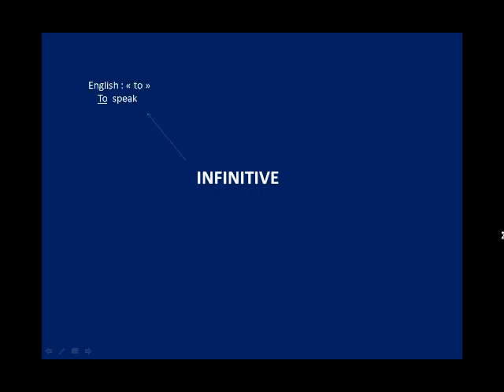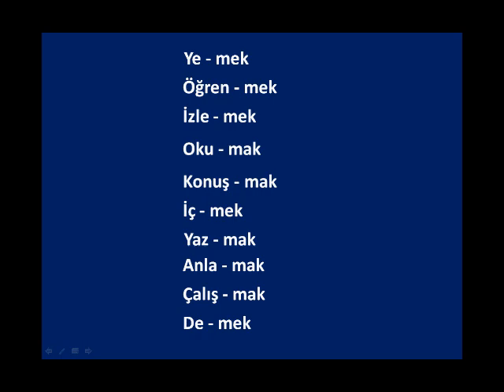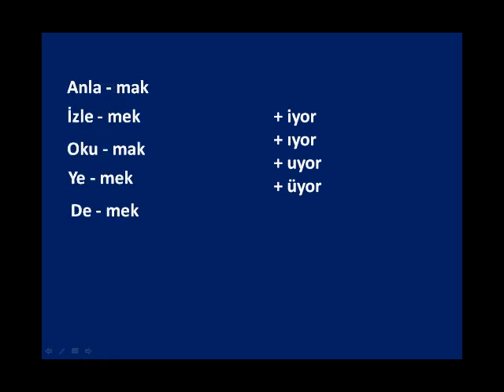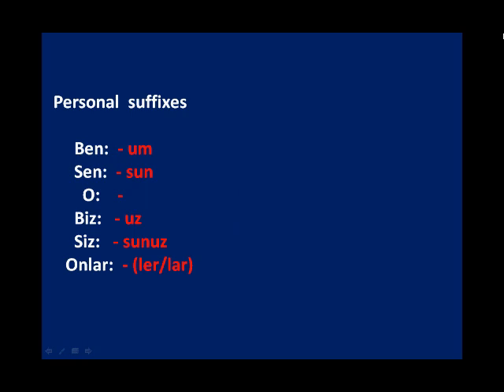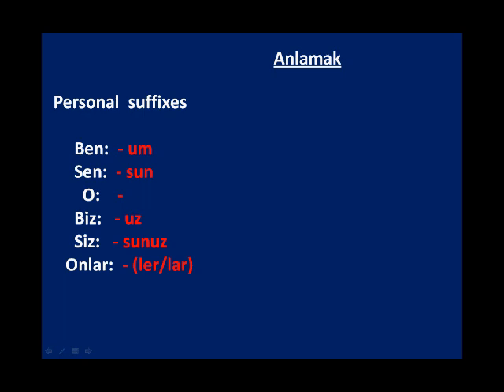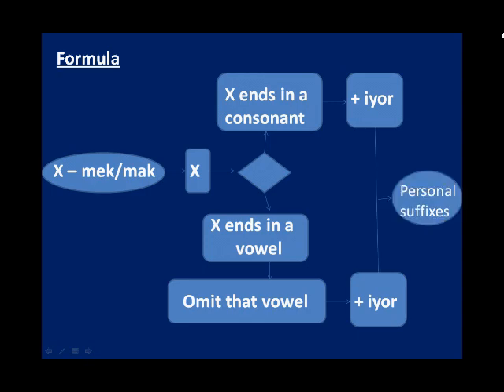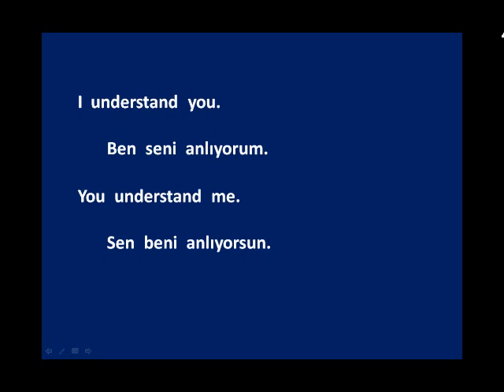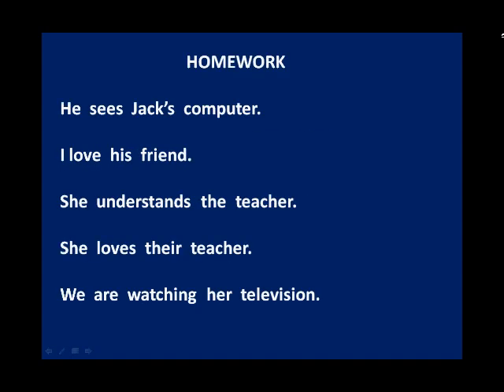Online Turkish Lessons - Lesson #10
Hello!

Here's the 10th Lesson!

The content is:

1. Present Tense
2. Accusative Case
3. Homework